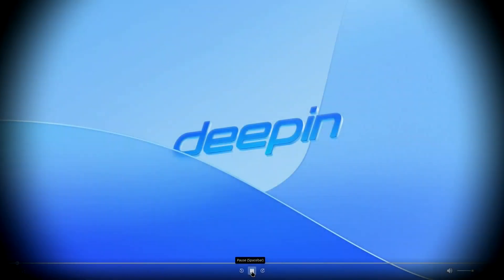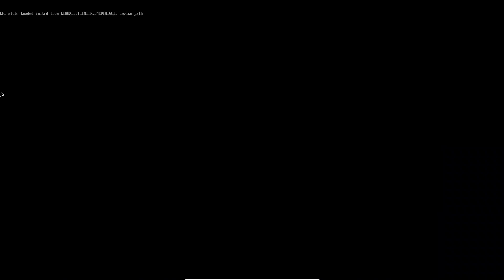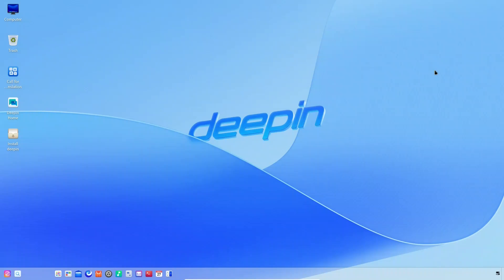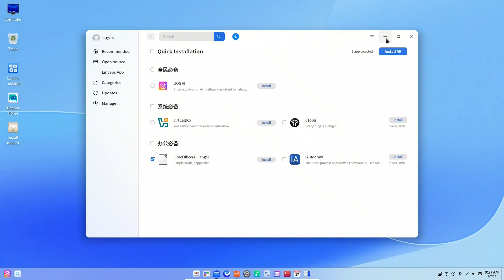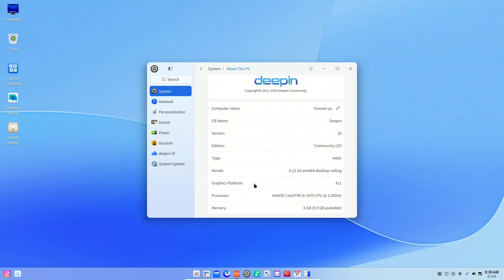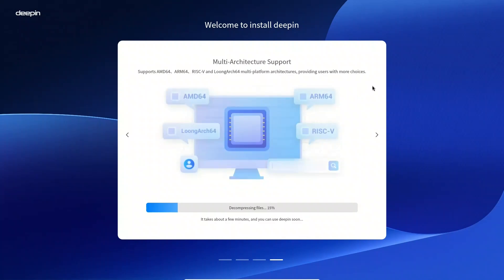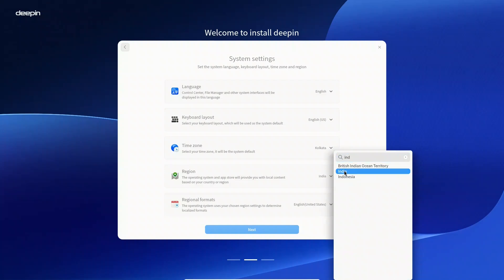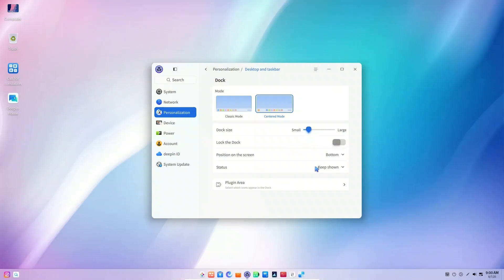Deepin 25 – The Most Beautiful Linux Distro Just Got Smarter with AI!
Deepin 25.0.1 is here – and it’s smarter, sleeker, and more secure than ever!
This Debian-based Linux distro has always been known for its stunning design, but the latest update takes it to the next level. With a brand-new desktop look, a built-in AI assistant that understands both typed and spoken commands, Linyaps portable apps with support for multiple architectures, and an immutable filesystem with automatic snapshots for easy rollback – Deepin is now as functional as it is beautiful.

In this video, we’ll explore:
🔹 The redesigned Deepin Desktop Environment & settings panel
🔹 The new AI agent and what it can do
🔹 Linyaps portable app format improvements
🔹 Immutable filesystem & snapshot rollback feature
🔹 Why Deepin 25.0.1 is a game-changer for Linux users

If you’re looking for a gorgeous Linux desktop with cutting-edge features, Deepin 25.0.1 might just be your next OS.